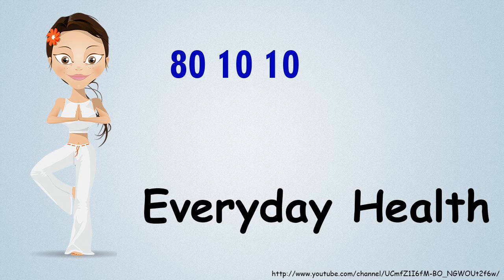Keflex side effects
Cephalexin. The Detrimental Effects of Antibiotics- by Dr. Jeff McCombs. Cephalosporin's Anti-Biotics Ancef (cefazolin) and Keflex (C. Keflex effects. Cephalexin belongs to the Cephalosporin Antibiotics Drug Group - Overview.